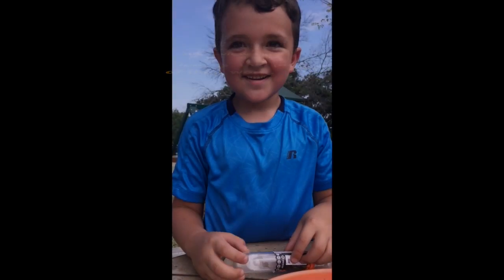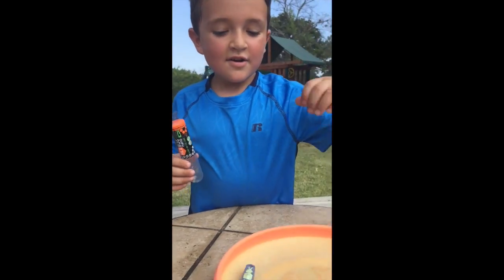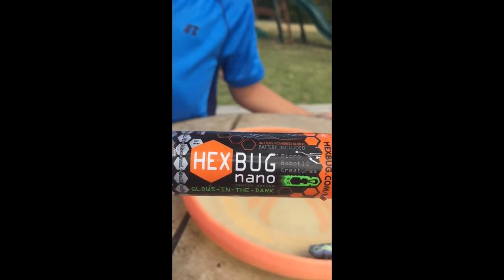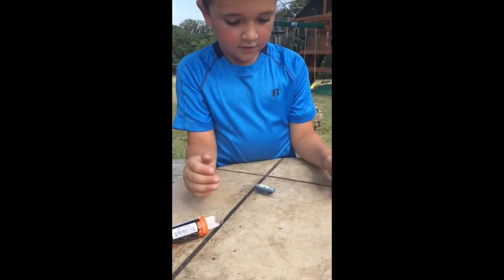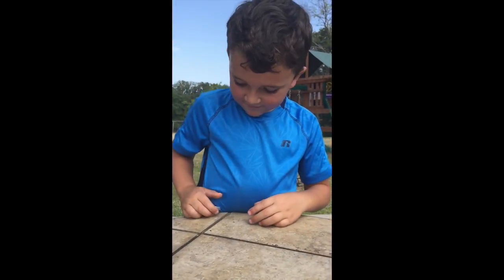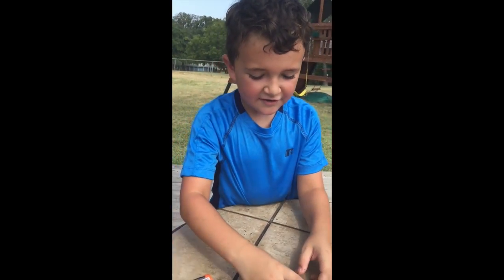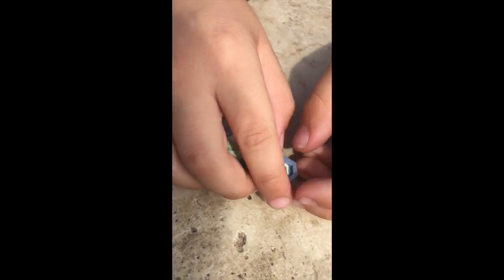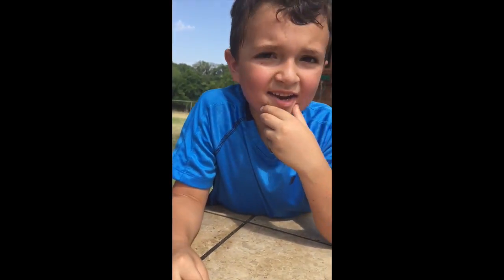Hex Bug: A Max Toy Review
Max reviewing his new Hex Bug toy!